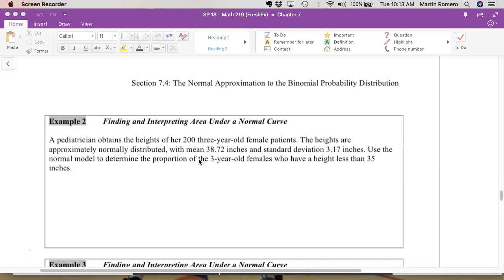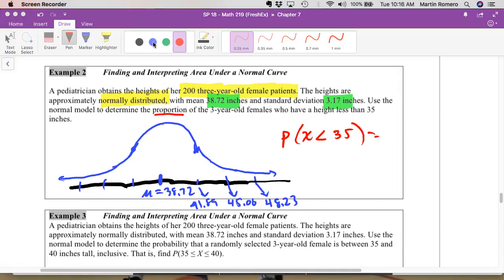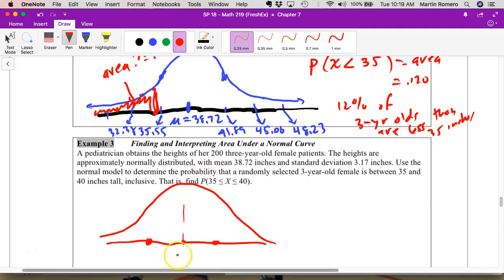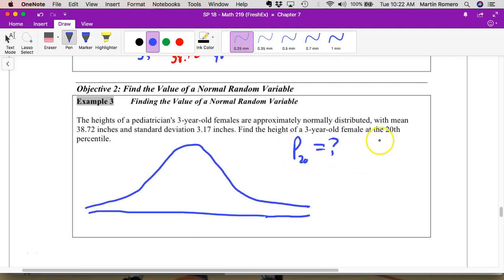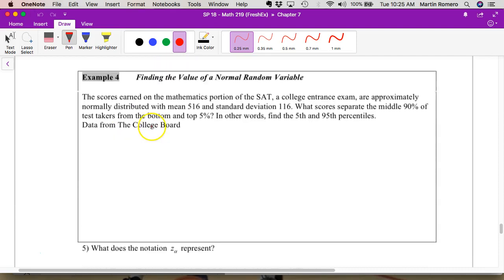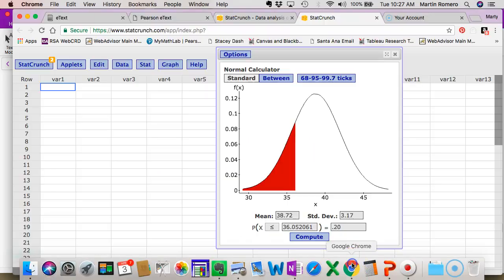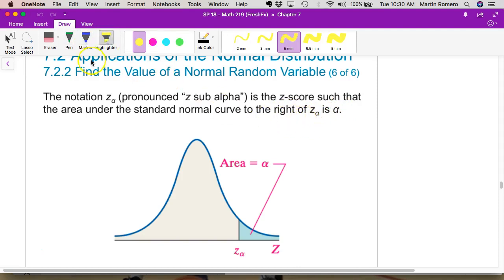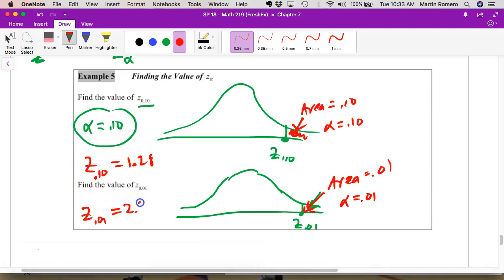7.2 Part 2 Applications of Normal Distribution